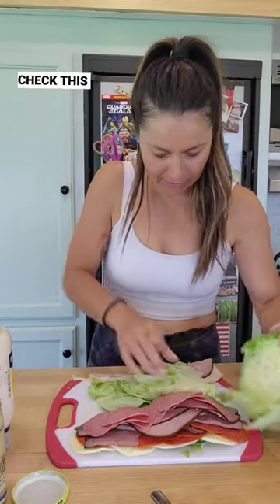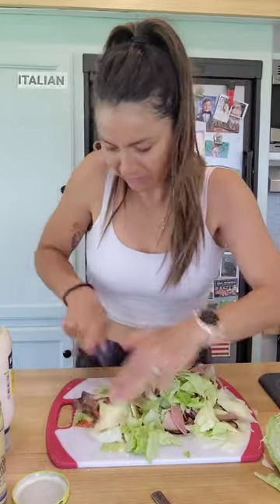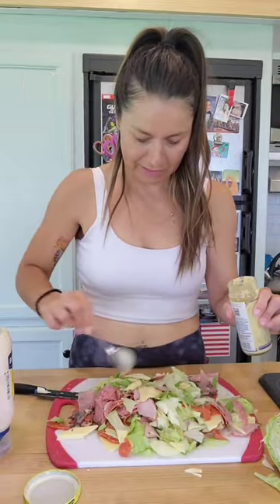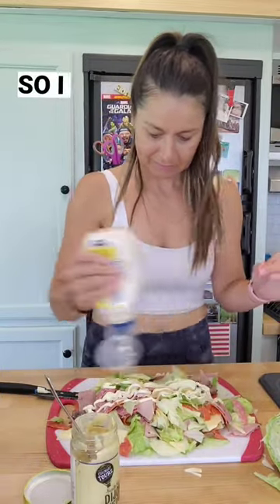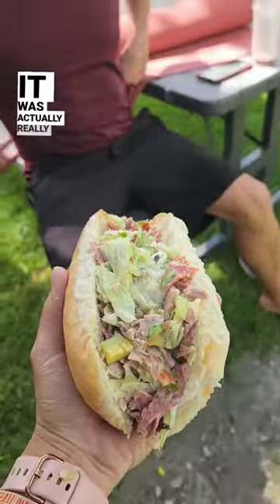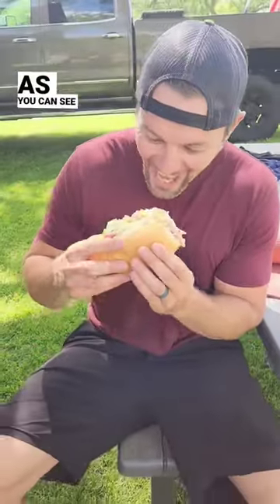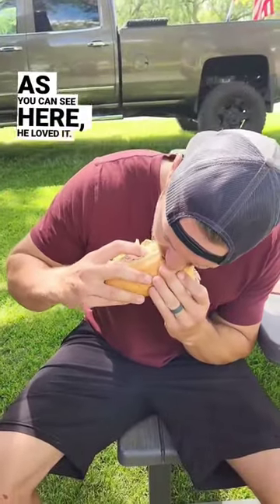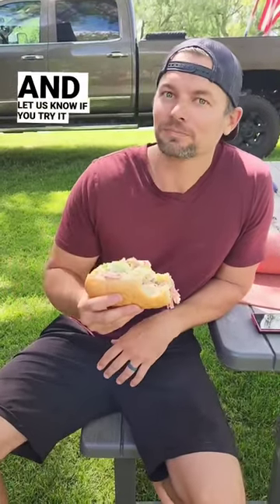Easy Chopped Italian Sub Sandwich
Ok... this sandwich is legit good!!

James loves Italian subs, and they are never as good at home, until now! This is a perfect RV lunch, and we even think we'll make it, throw it in a container, and bring the mix to put on hoagies for a hiking lunch break!

Recipe below⬇️ swap out whatever you don't like

Ingredients
Hoagie rolls
Salami, pepperoni & ham
Lettuce
Provolone cheese
Pickles
Dijon mustard
Mayo
Italian seasoning
Oil & red wine vinegar

You just literally just chop it all up together until it mixes. And spoon it into your bread! I need a bigger knife next time though.

Tell us if you try it!

We live and travel full-time in our renovated 2017 midbunk 5th wheel. We've been on the road since 2021 and have visited 36 states and towed over 20,000 miles. Along the way, we work, homeschool, explore, and do DIY projects. Thanks for joining our journey!